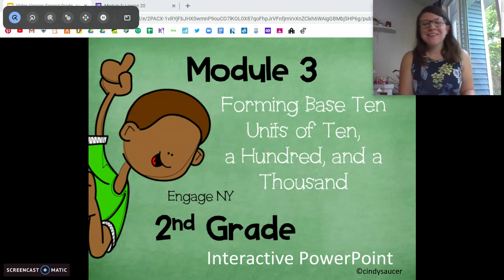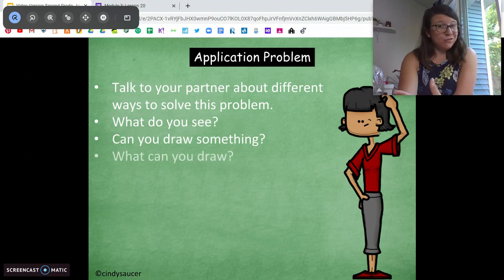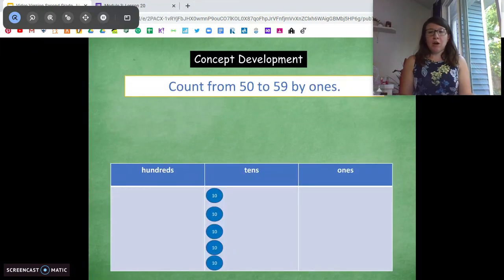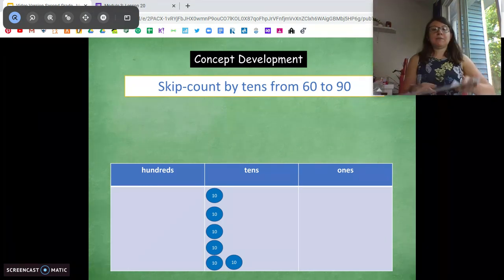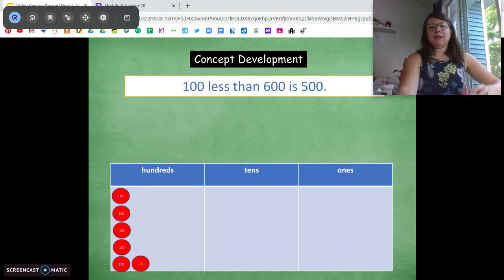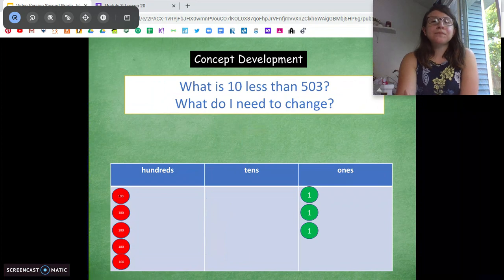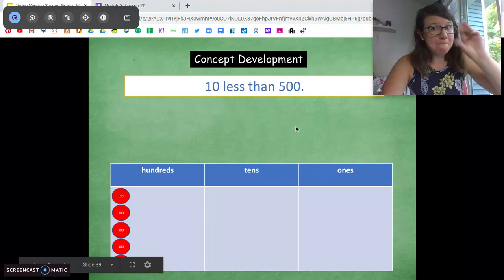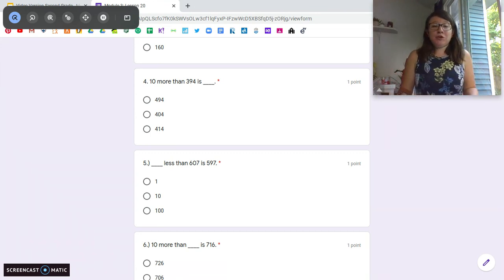Module 4: Lesson 20